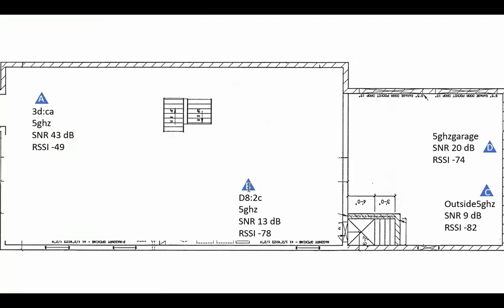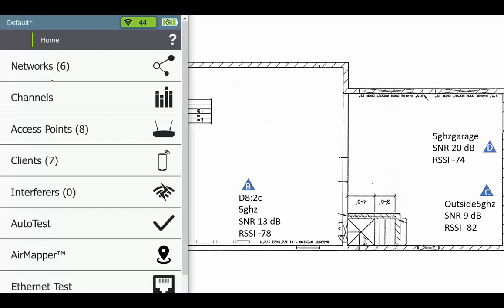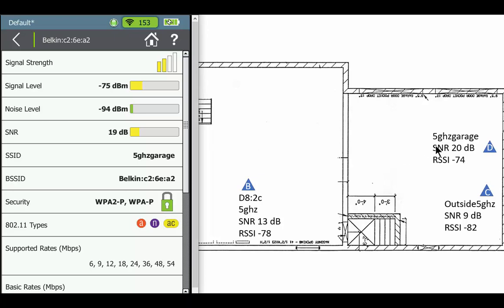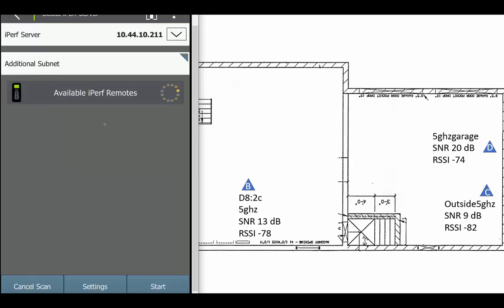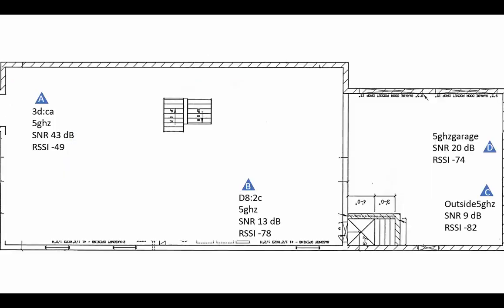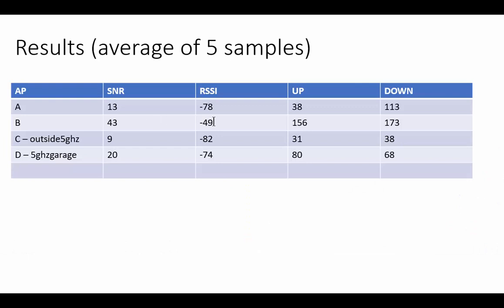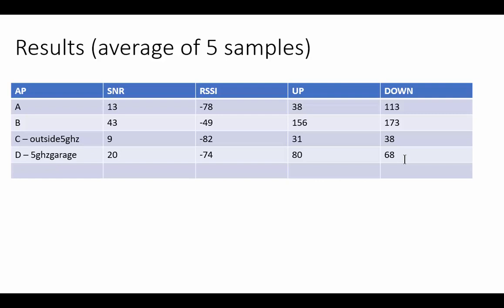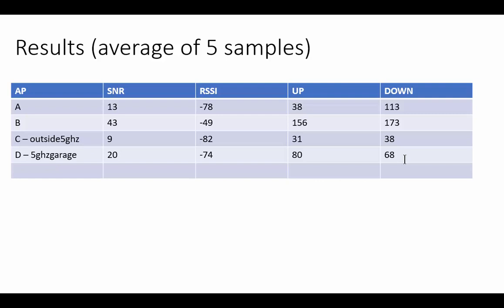5ghz WiFi iperf testing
One of the most difficult topics to tackle is correlating performance with WiFi statistics.
The easiest way to learn or get a grasp of your RF/WiFi environment is to measure its performance.
For example for surfing, downloading and checking your email, running some default iperf tests to determine your throughput. For audio calls, video calls or streaming, you should consider iperf UDP tests to record your jitter and packet loss.
In this video I show you how to start a simple survey using iperf and encourage you to do the same in your environment.